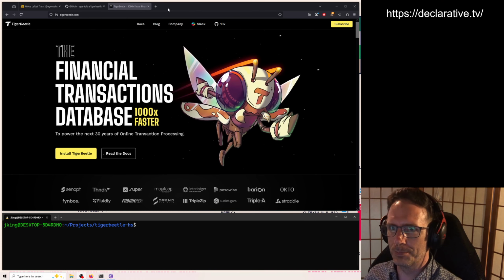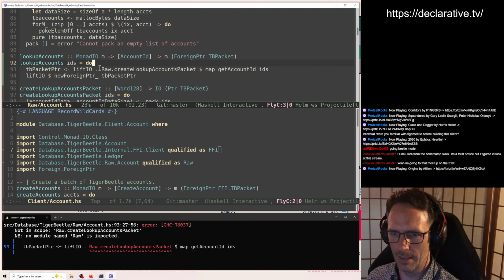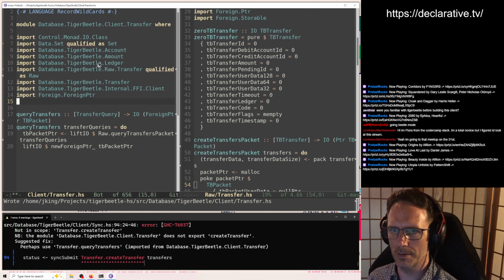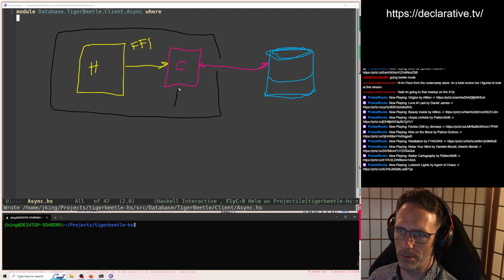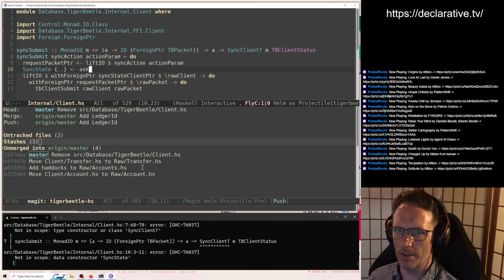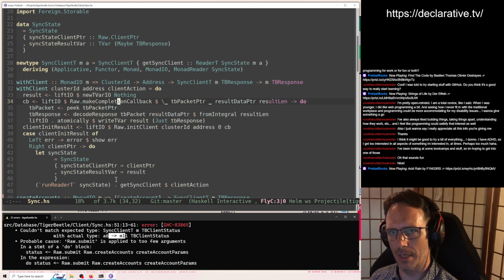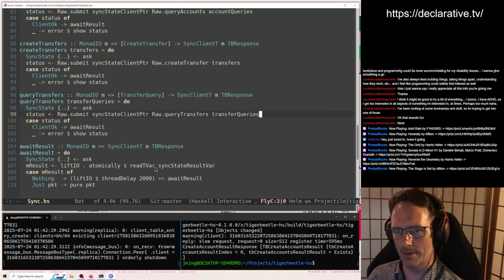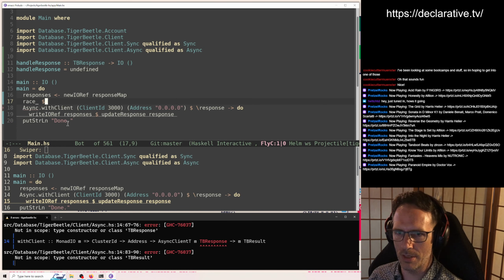Haskell TigerBeetle client - 15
Refactoring and cleaning up the library API and getting started on the Async client.